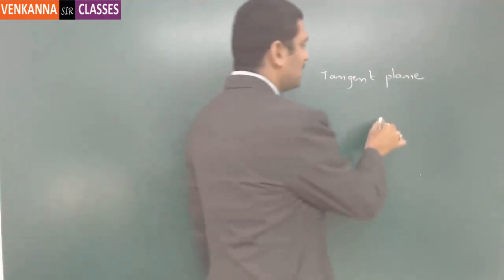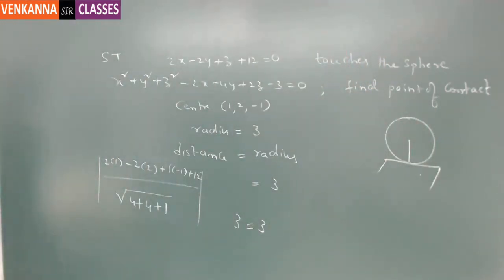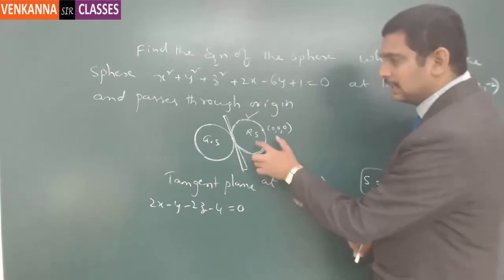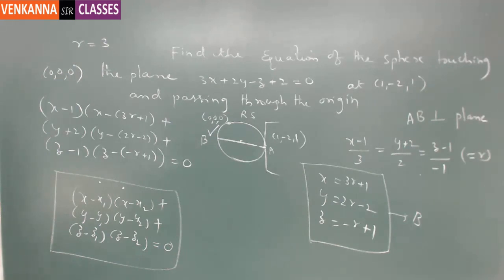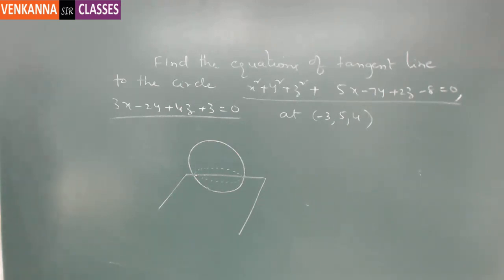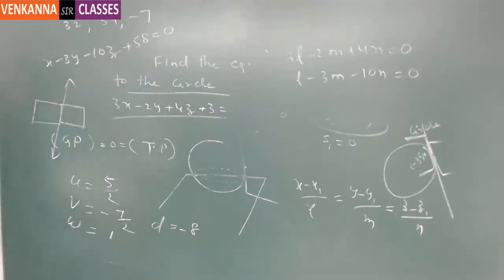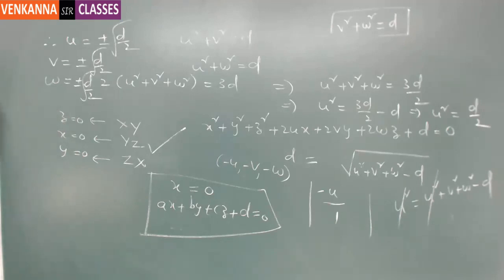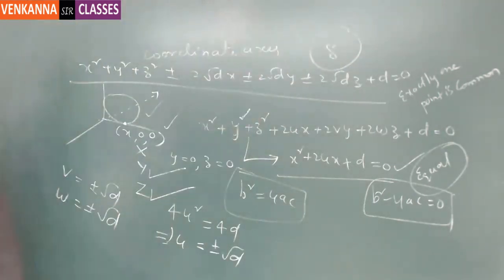analytical geometry 10